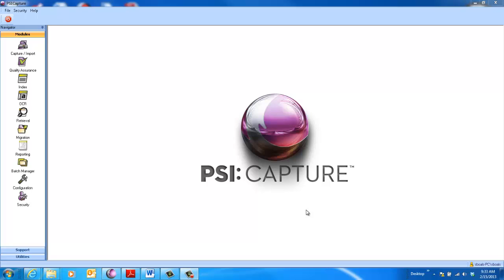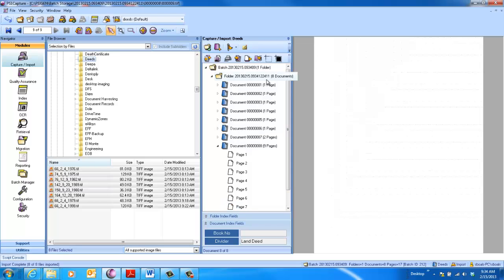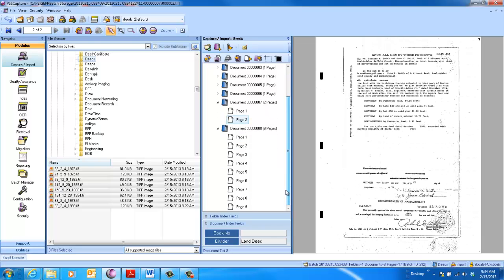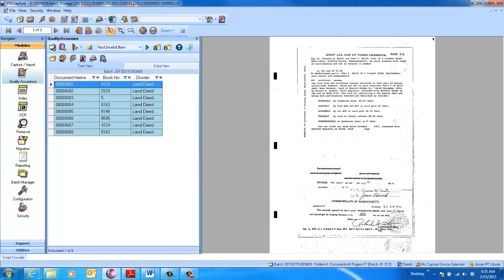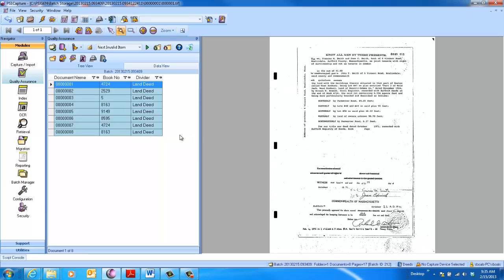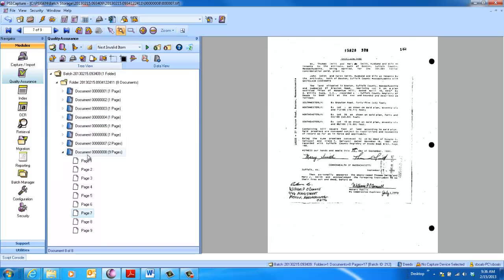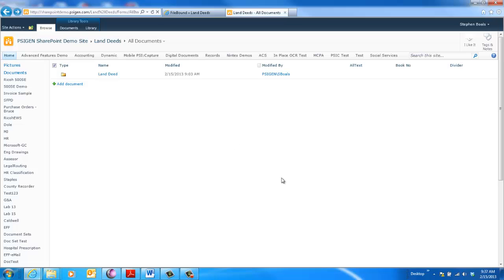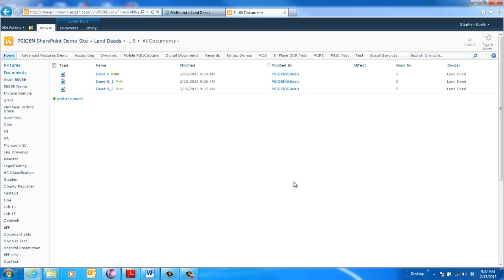Automated Data Extraction from Scanned Documents to SharePoint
PSIGEN's Advanced Data Extraction can provide powerful extraction technology to process and extract information from any type of document.